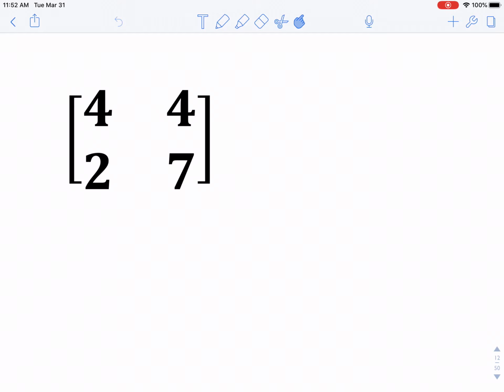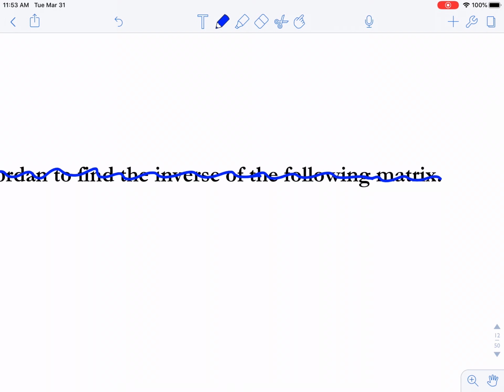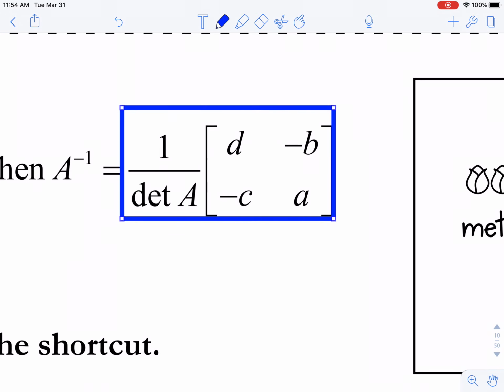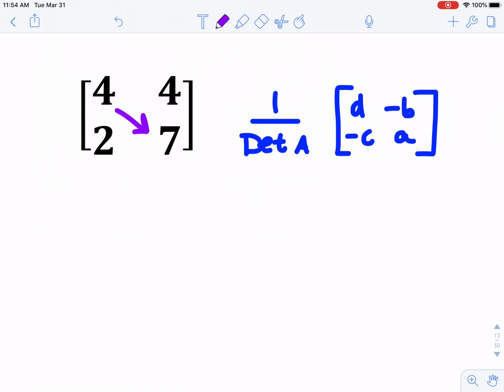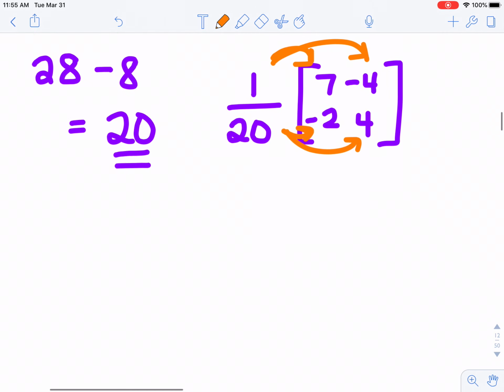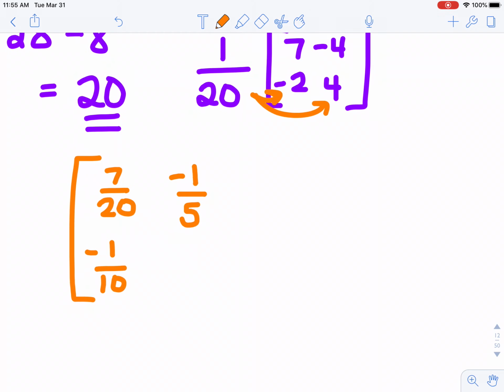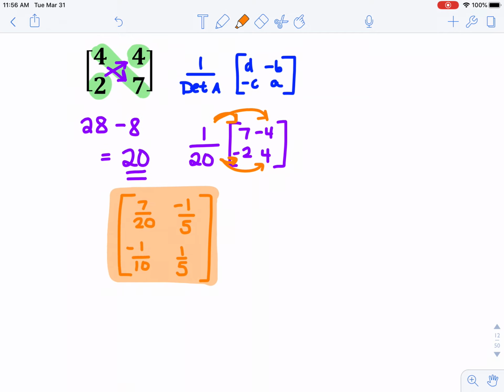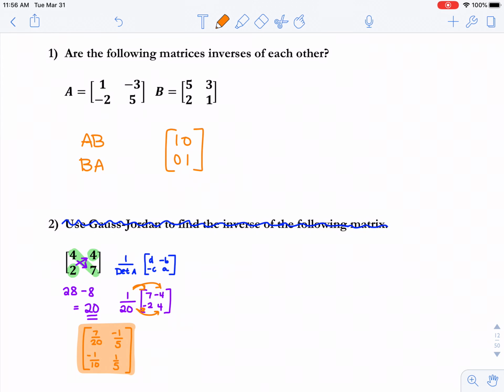M308 - Unit 11 How to find a 2x2 inverse